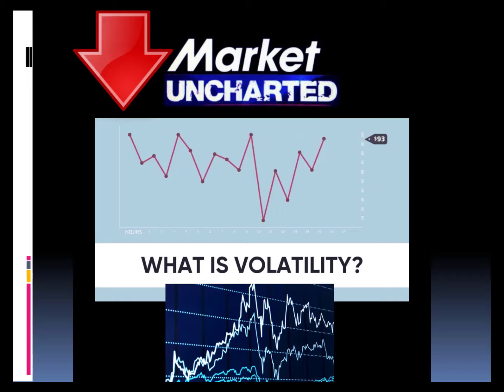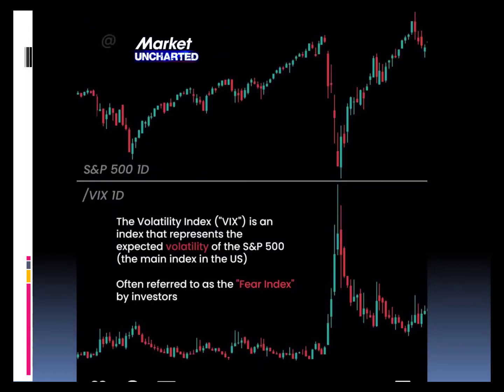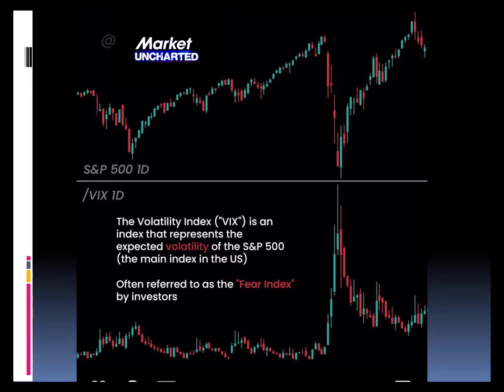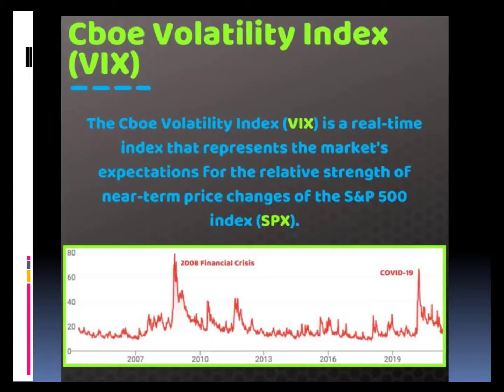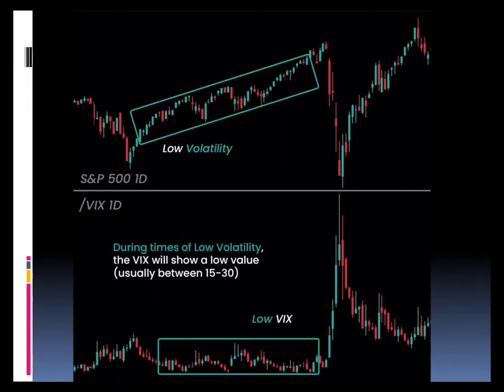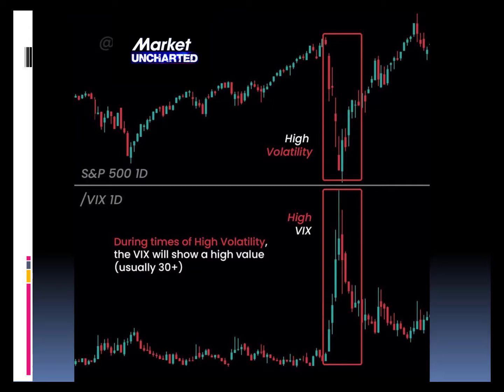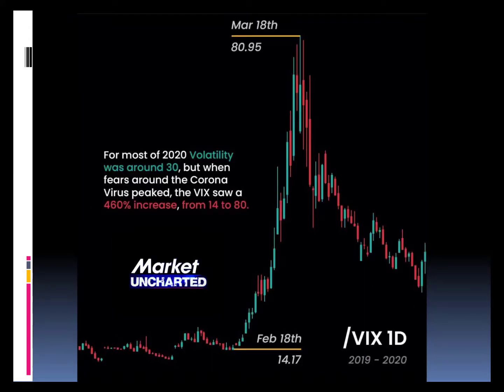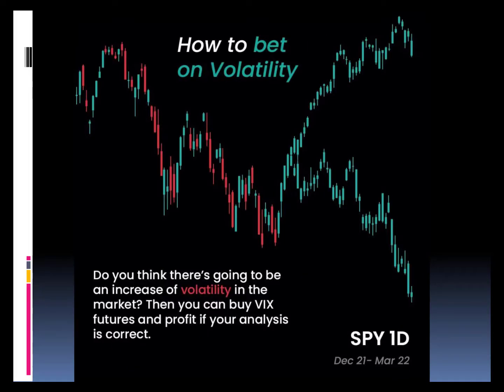VIX (Volatility Index) EXPLAINED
In this video we explain what is volatility and the VIX index